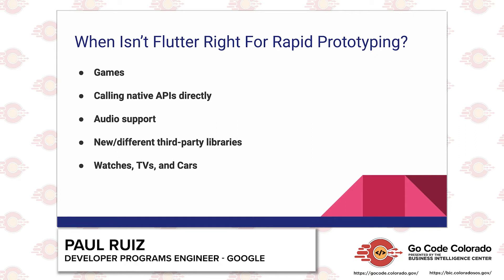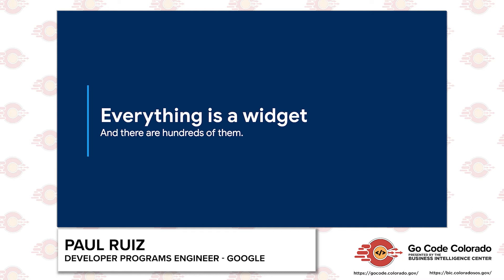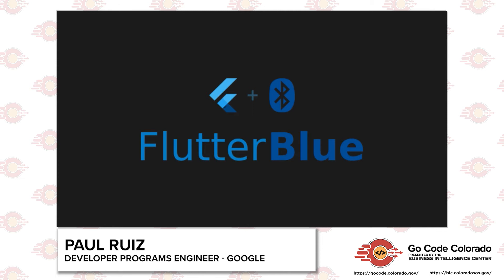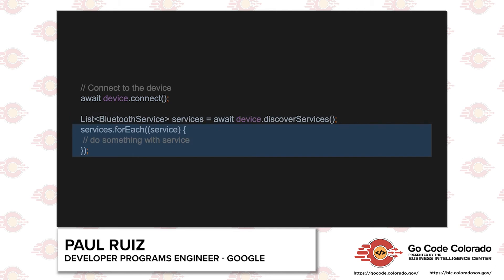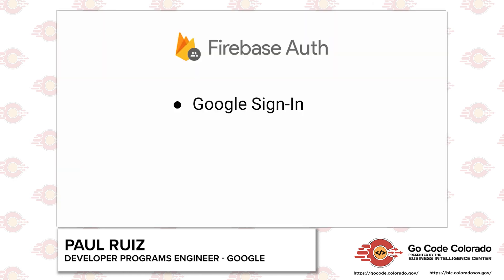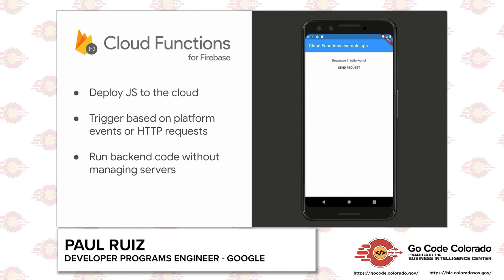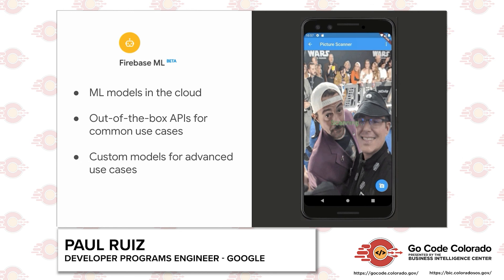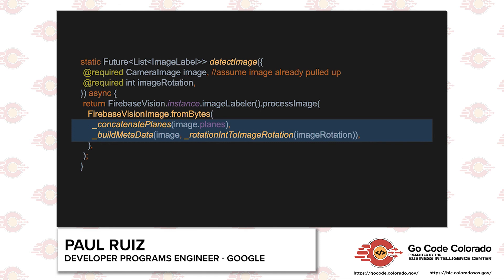Go Code Colorado | Using Google Firebase in your submission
Presenter:
Paul Ruiz
Developer Programs Engineer, Google